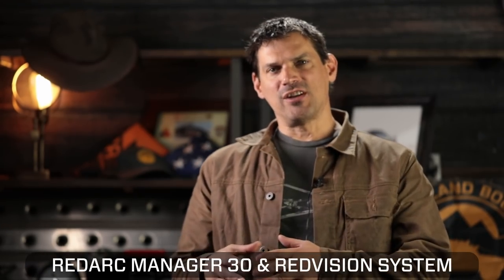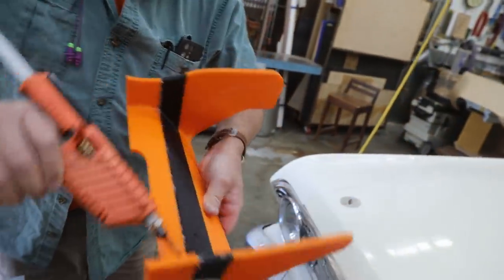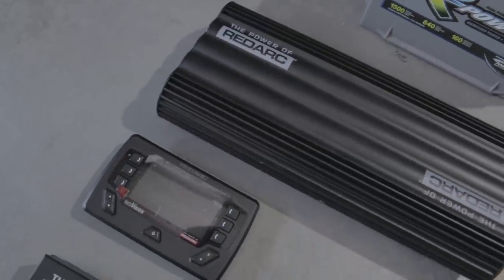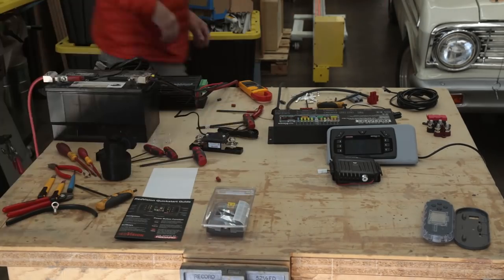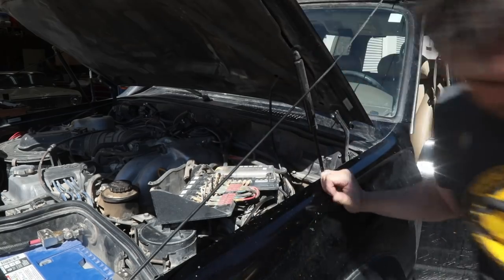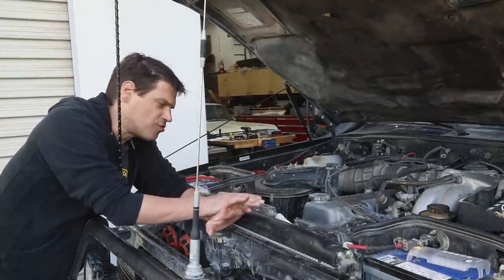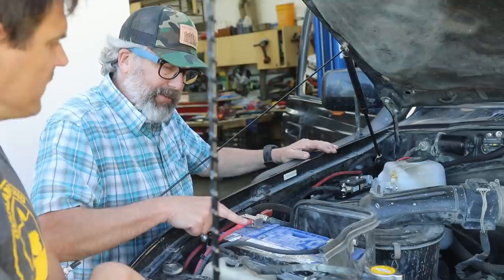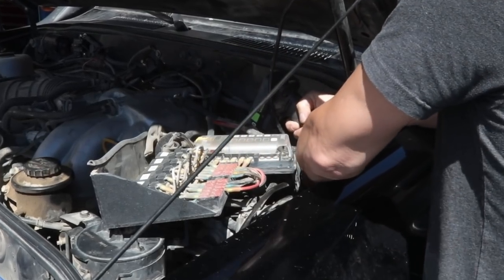Custom DIY Center Console : RedArc Install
Continuing the Custom Center Console series in this episode we get the RedArc System installed in the 80 series, and make more progress on the center console! We also find out if the console prototype will fit!

Communication: Garmin InReach Explorer Plus:
Communication: Yaesu Original FTM-400XDR HAM
Communication: Uniden PRO520XL 40-Channel CB Radio
Communication: Midland MXT400 40 W GMRS:
Recovery: MaxTrax Recovery Boards:
Recovery: Warn 87800 M8000-s Winch with Synthetic Rope:
Battery: NorthStar Ultra High-Performance Group 31 AGM Battery:

Canon EOS 5D Mark IV Full Frame Digital SLR:
Canon EF 50mm f/1.8 STM Lens:
Canon EF 24-105mm f/4L IS USM Zoom Lens:
Azden WHD-PRO Wireless/Shotgun Microphone Audio Kit:
Zoom H1 Handy Portable Digital Recorder:
AZDEN EX503 Omni-Directional Lavaliere Microphones:
Pelican Air 1525 Case With Foam (Black):
Aputure Amaran LED Video Camera Light Panel 5500K:
Aputure Amaran On Camera LED Light:
Video Editing Software - Adobe Create Suite: